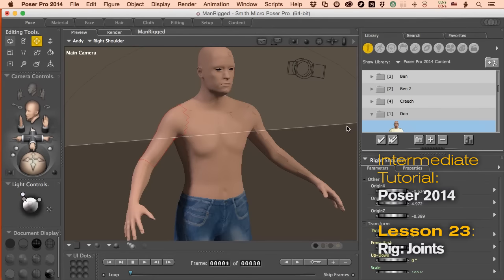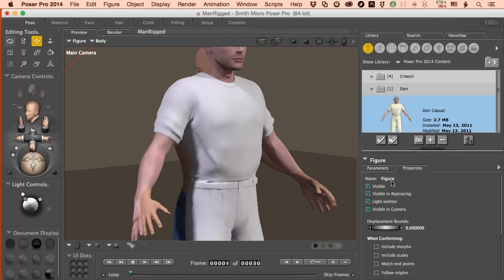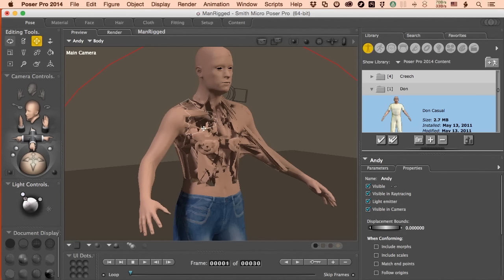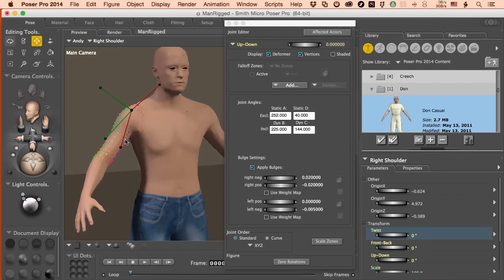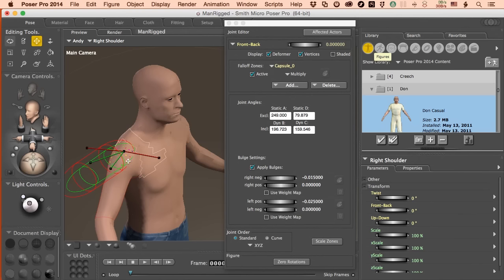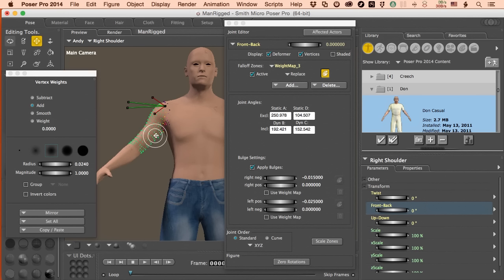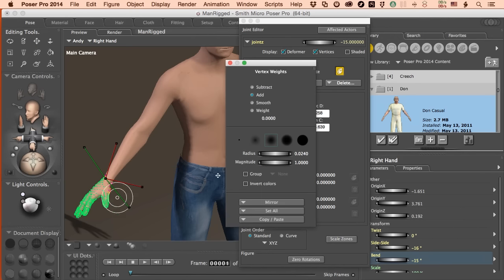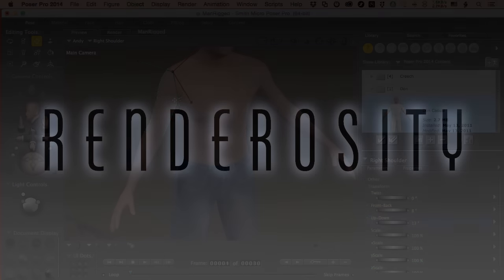POSER Tutorial Lesson 23: Rigging - Joints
Getting a character’s skeleton in place is only part of the process. In this tutorial, we examine how to begin using the joint controls to make joints and polygons work well together. We also examine some bugs in Poser that show up when working with imported geometry - and how to deal with them.